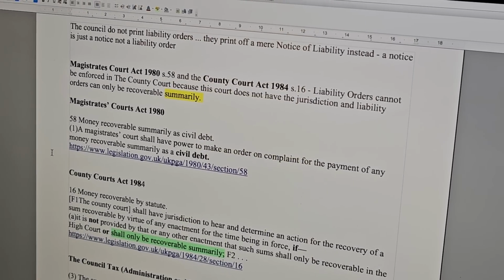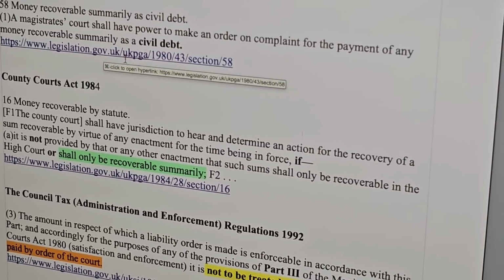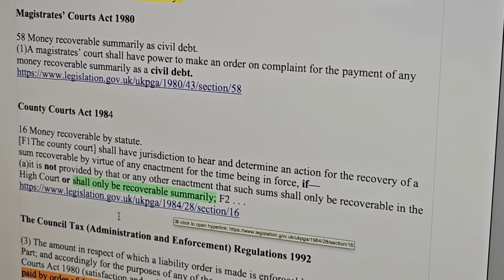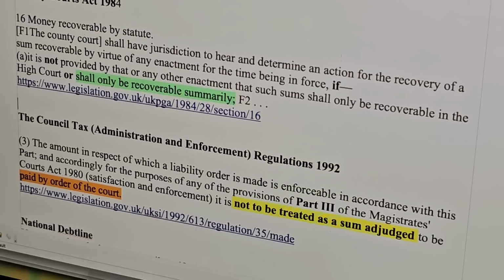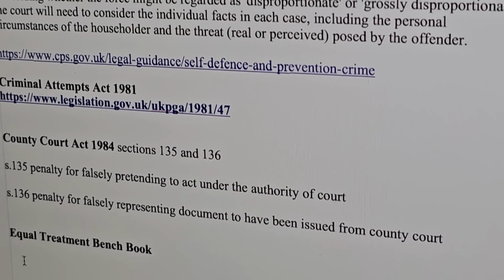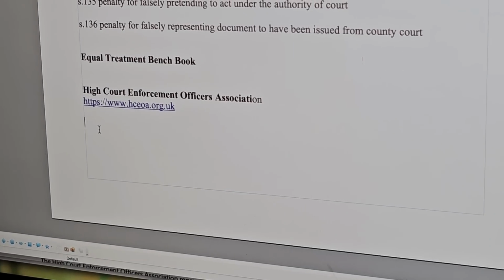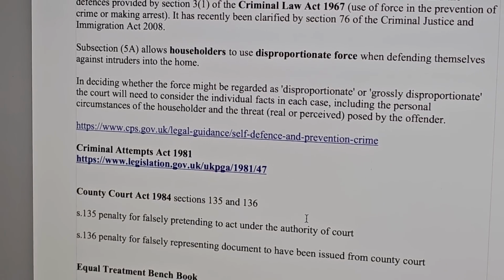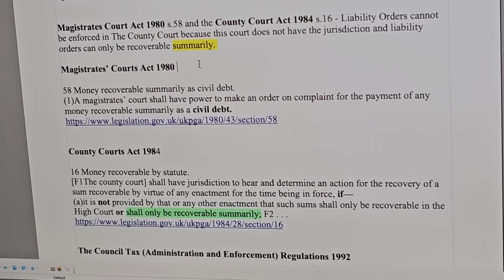Council Tax questions we should all be asking... with Sheena.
Even though Sheena's fight with stage 4 cancer is leaving her weak and struggling to breathe or speak, her warrior spirit drives her to keep going, pushing through and battling to expose  the corruption we are dealing with from our very own Government, Bankers, and with our justice system.

This 'Mafia' establishment is a threat to everyone's personal security, and we need to start asking the right questions.